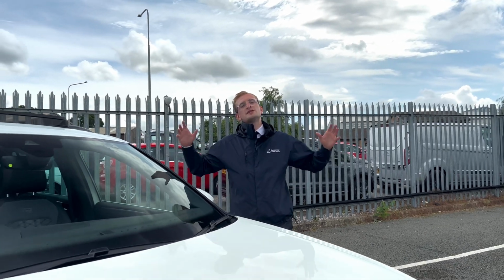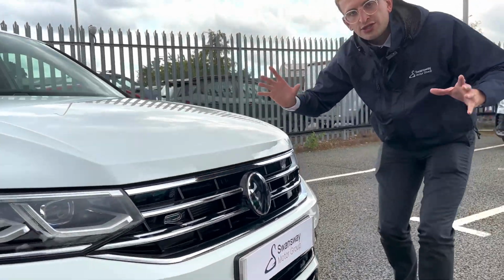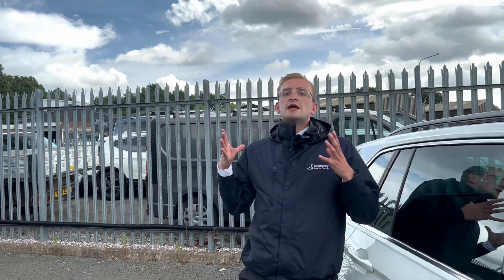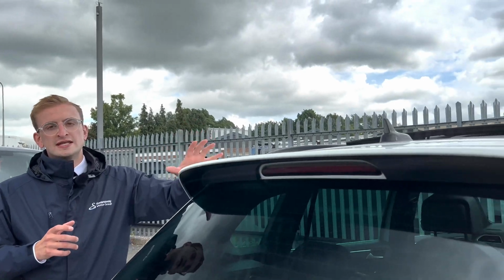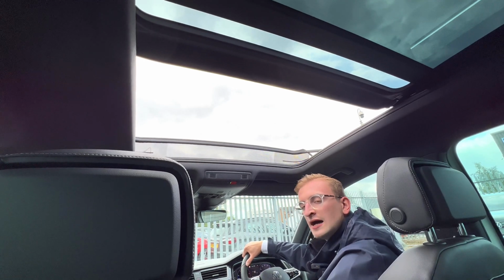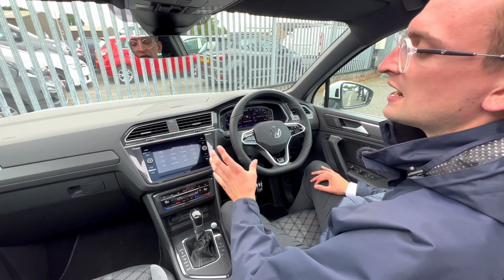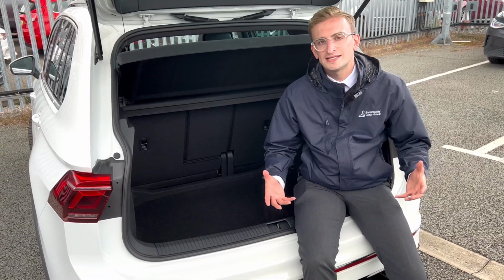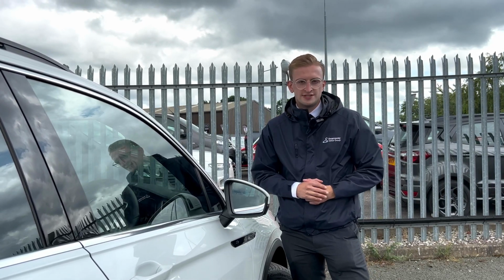2023 Volkswagen Tiguan Walkaround Tour - Swansway Motor Group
In this video we take a look at the brand new Volkswagen Tiguan R Line.  It's a phenomenal SUV which ticks all the boxes, from space to performance and technology!  It really is something that you need to experience for yourself, as you may be able to tell from the video..

Check out our blog too, where you can find lots of helpful tips & tricks

0:00 - Intro
0:08 - Front exterior design
2:10 - Rear exterior design
2:38 - Performance
2:58 - Front interior & infotainment
4:21 - Rear interior
4:48 - Boot space
5:20 - Thanks for watching!